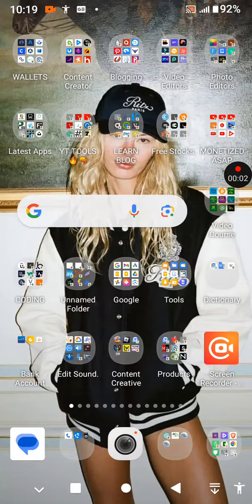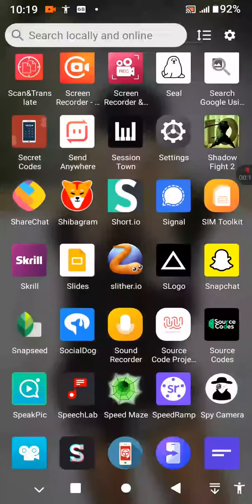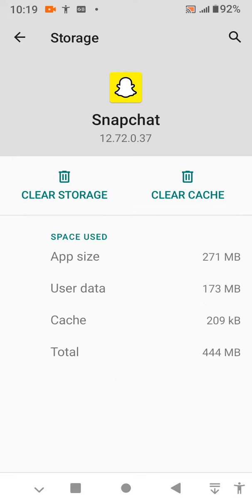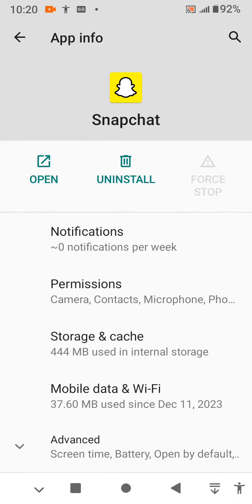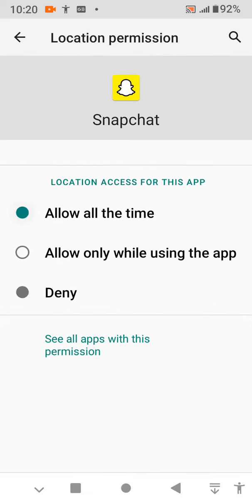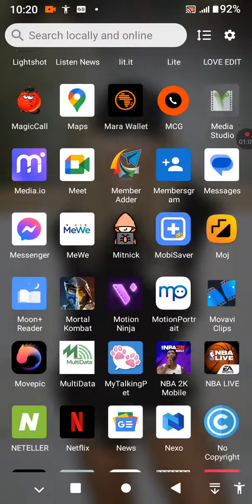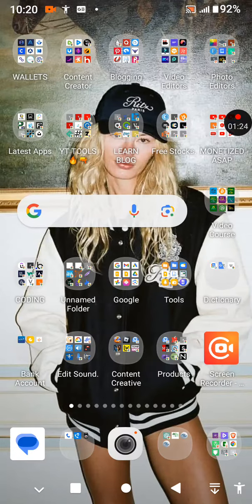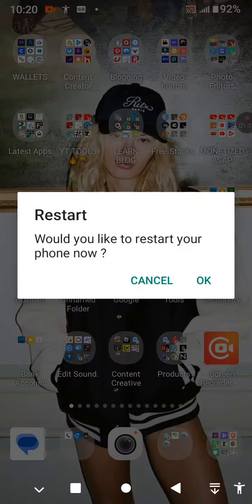How to fix Snapchat network error issue | Snapchat network connection server down error fixed